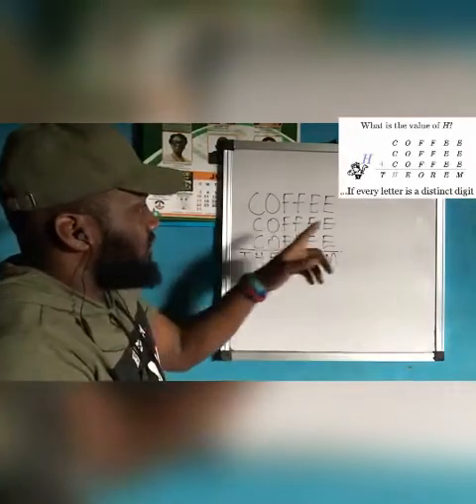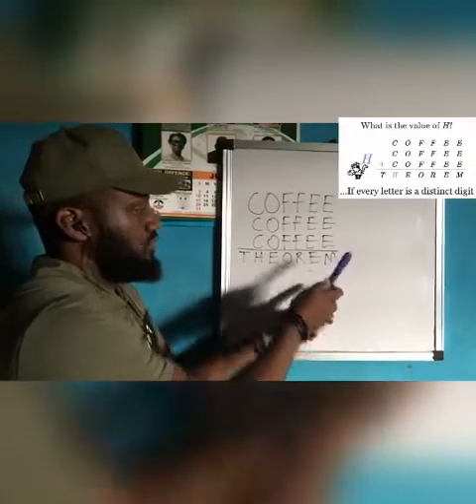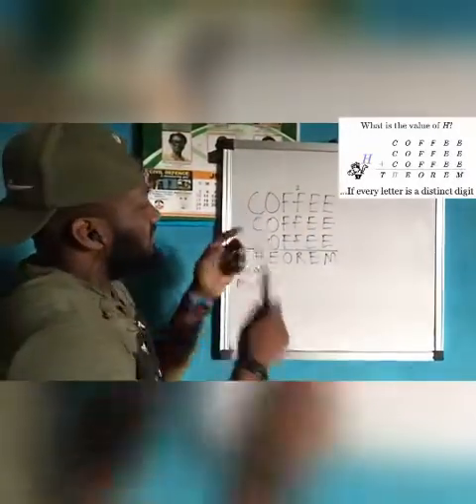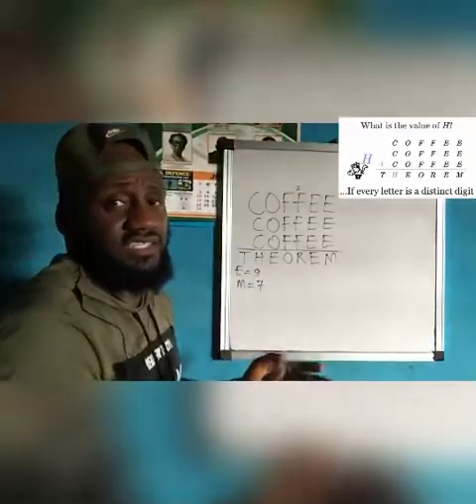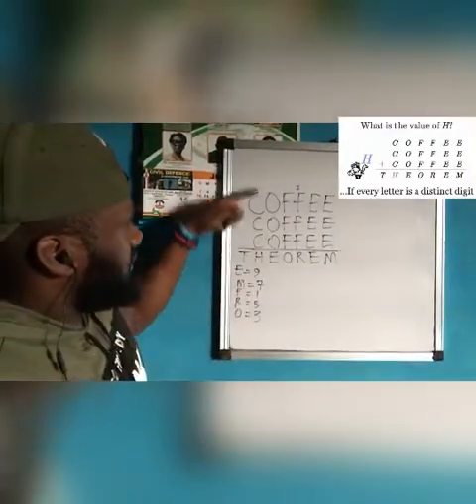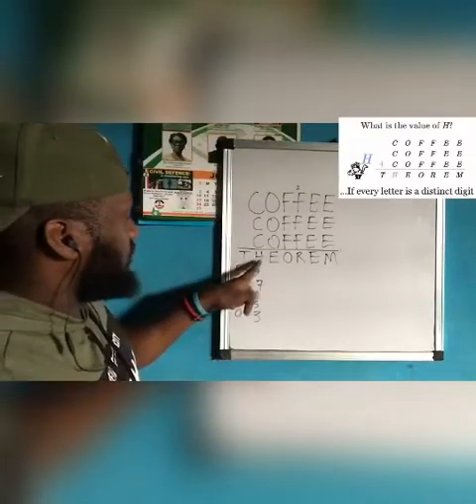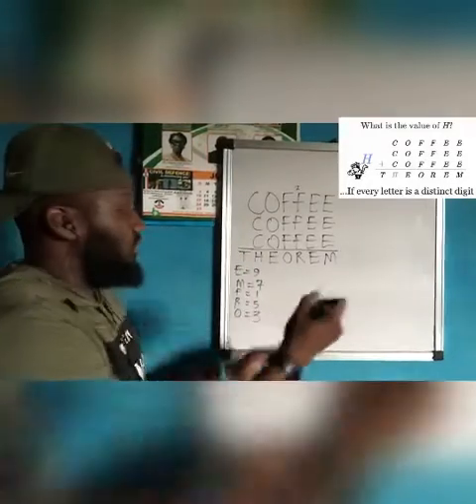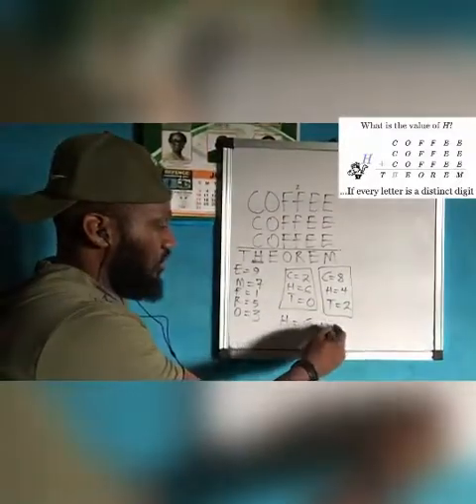‘COFFEE + COFFEE + COFFEE = THEOREM’ Alphanumeric Code Puzzle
Explaining the details of the puzzle:

   COFFEE
   COFFEE
+ COFFEE
 THEOREM
Where every letter is a distinct digit in base 10